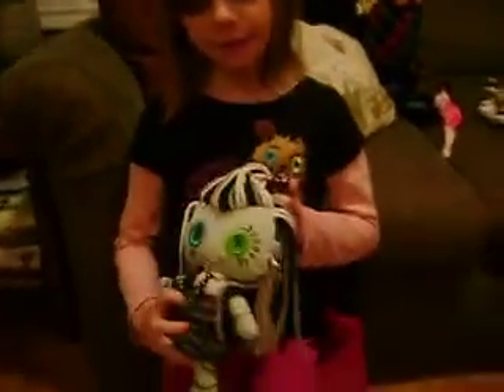Emoooly and New Monster High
lots of monster high stuff